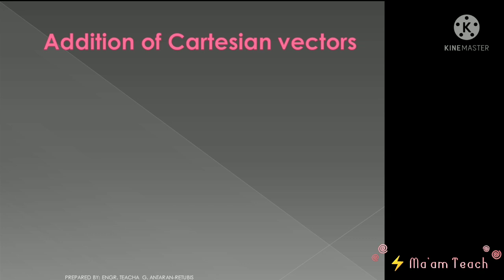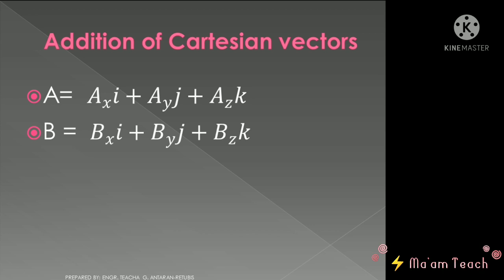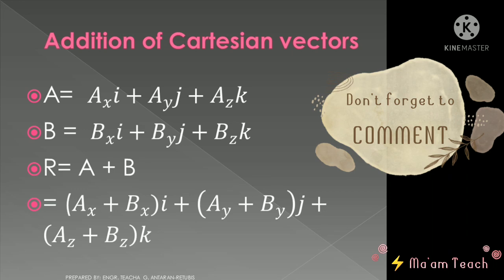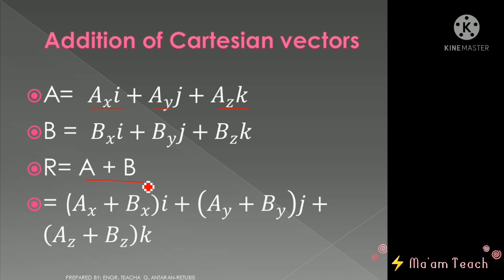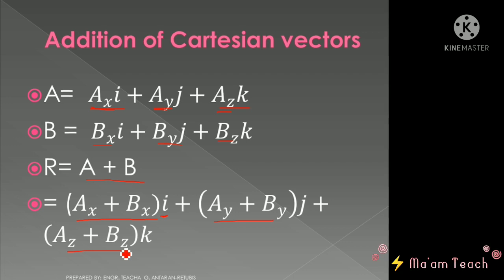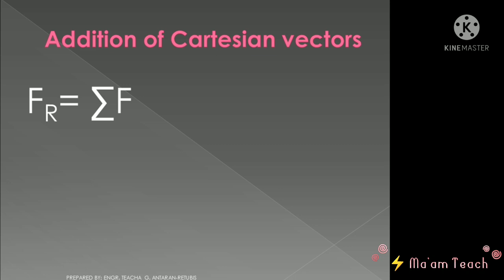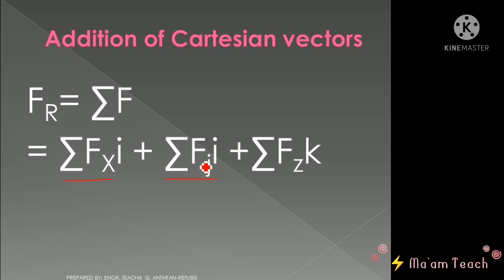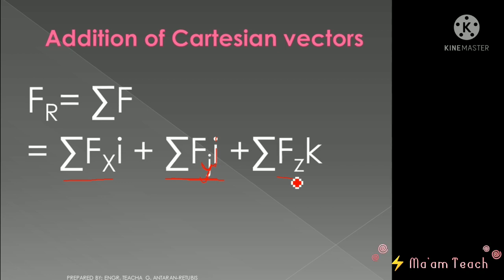Addition of Cartesian Vectors| Engineering Mechanics|⚡ Ma'am Teach